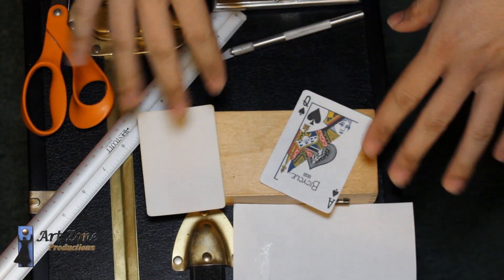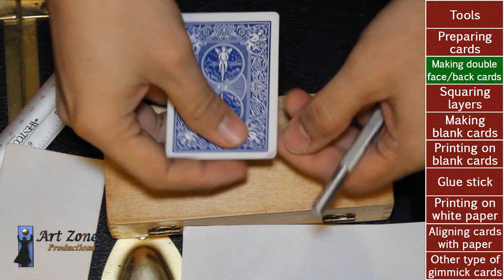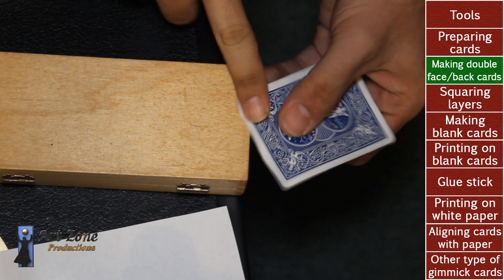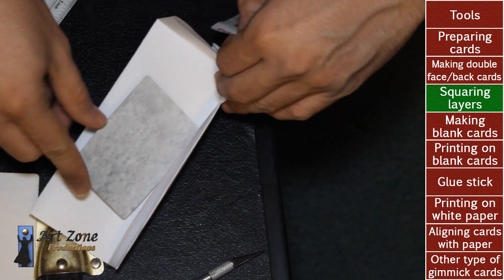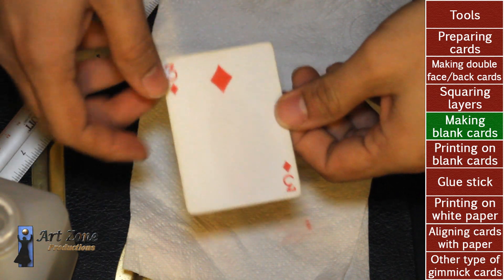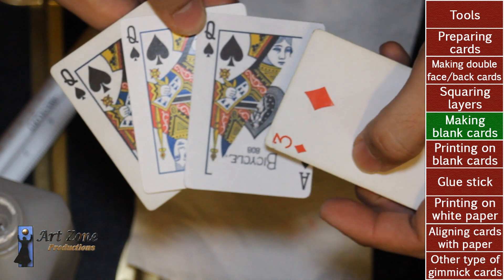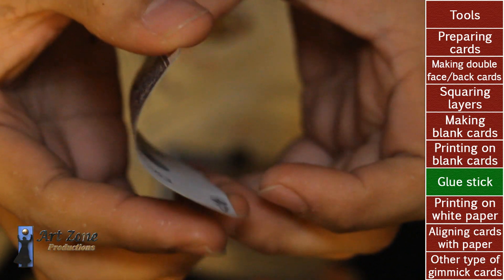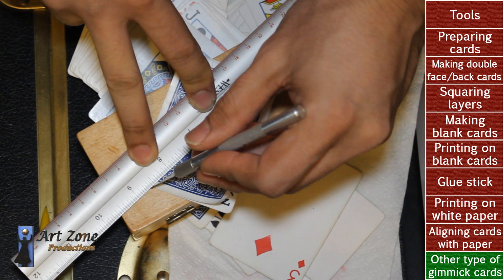The Secrets of Gaff Cards - Making Gimmick Cards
This is a technique to know for many endless variations. This video will teach you how to build gaff cards at best.